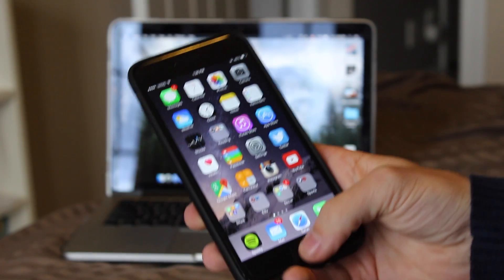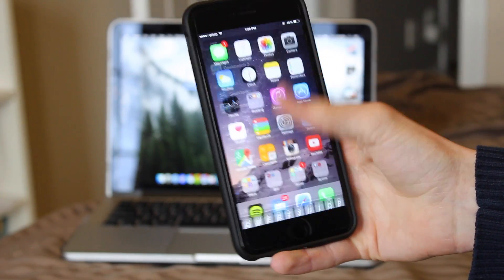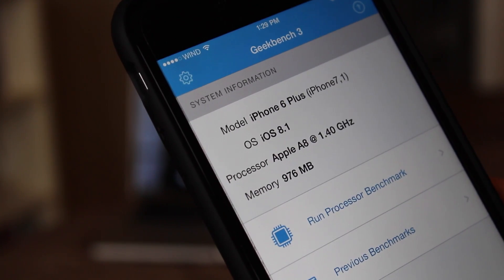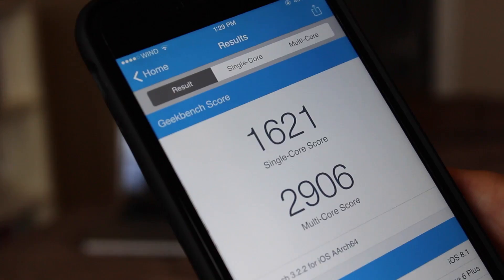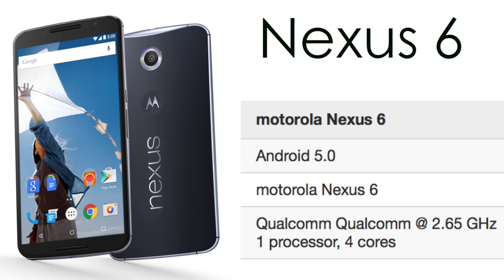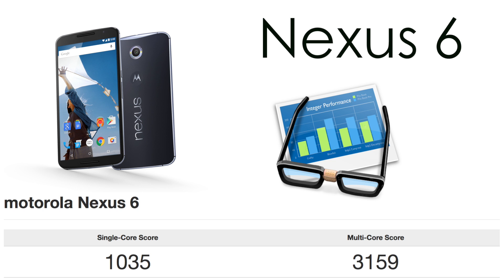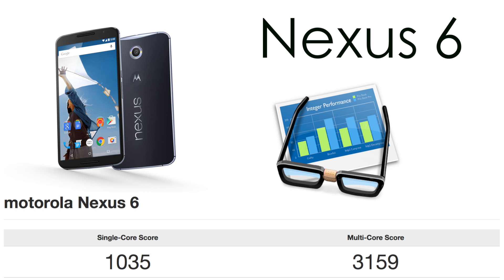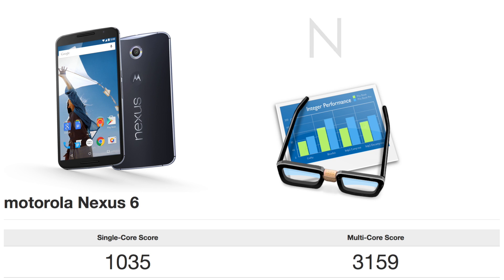Nexus 6 vs. iPhone 6 Plus (CPU Benchmarks)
In this video, we look at benchmark performance of the new Google Nexus 6 compared to the Apple iPhone 6 Plus.